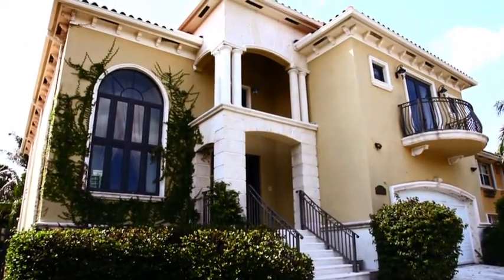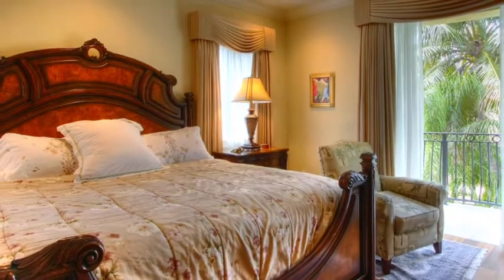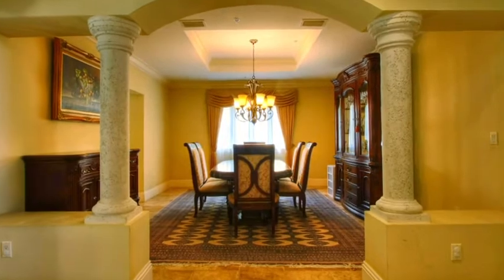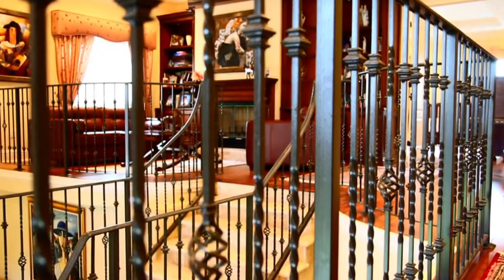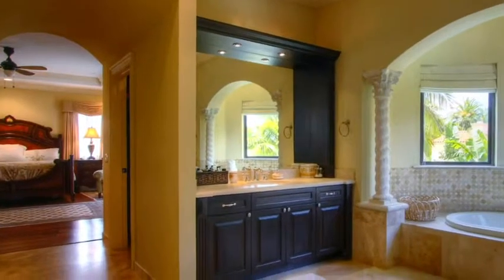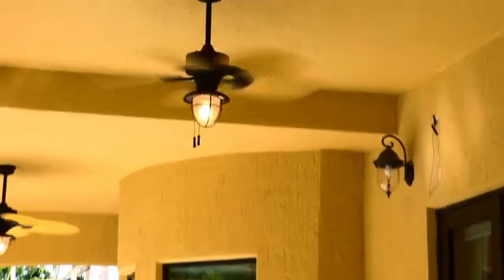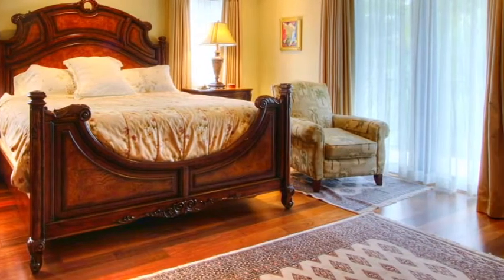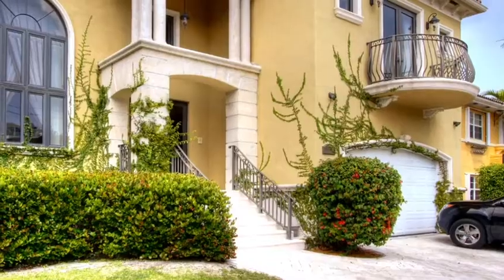6034 Pinetree Dr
Luxury villa in Miami Beach